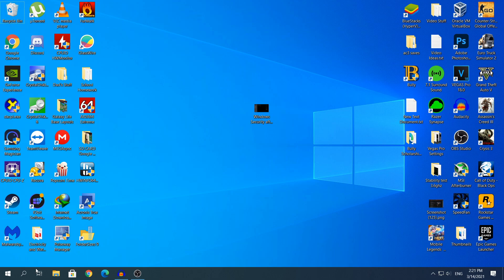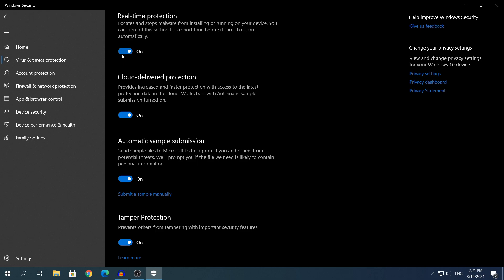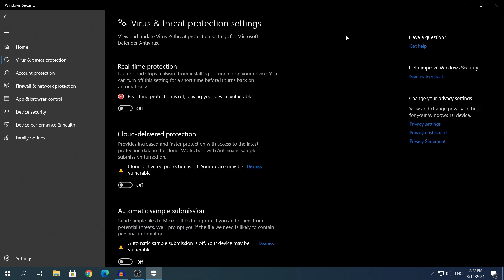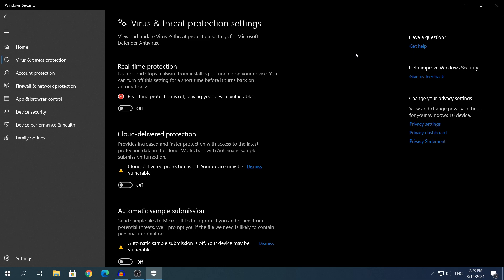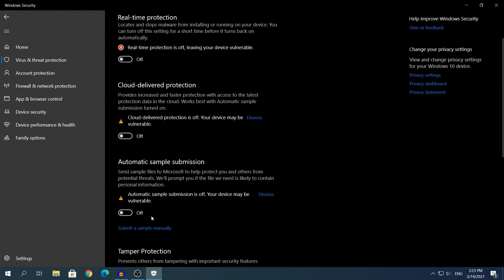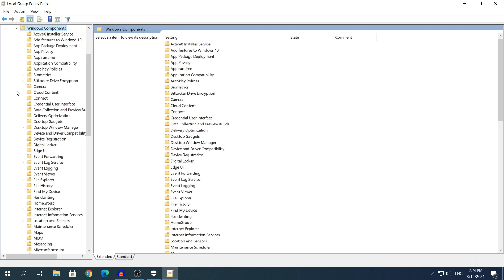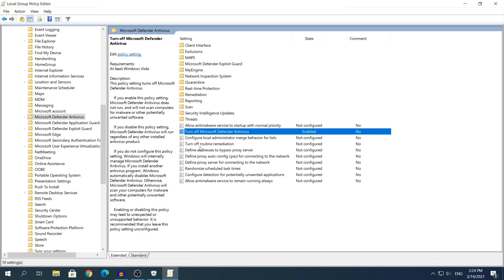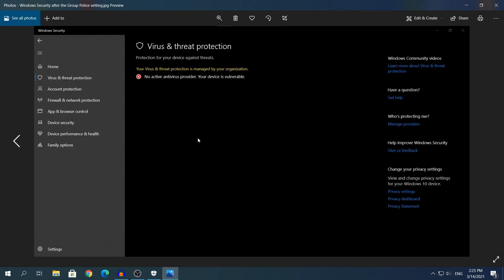How To Permanently Disable Windows Security Windows 10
Hey what's going on guys my name is Alex and welcome back to another video. Today i'm going to show you How To Permanently Disable Windows Security Windows 10

None